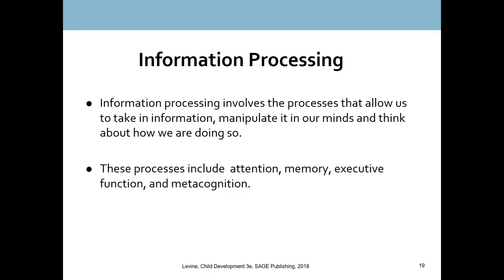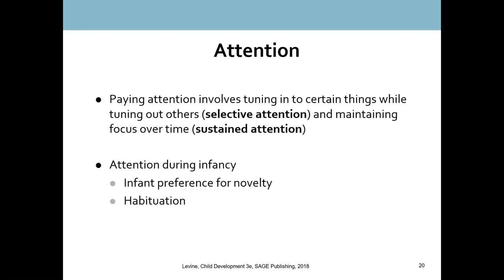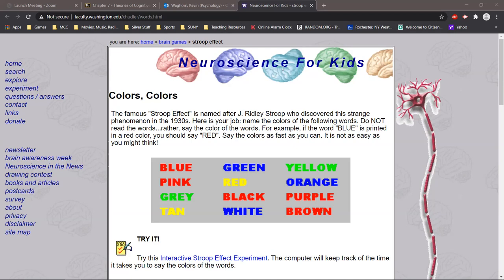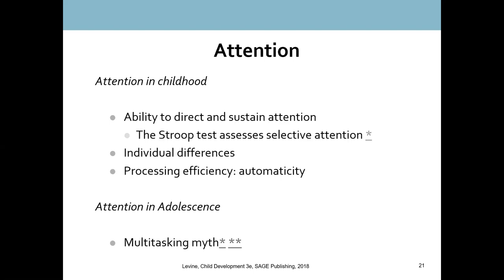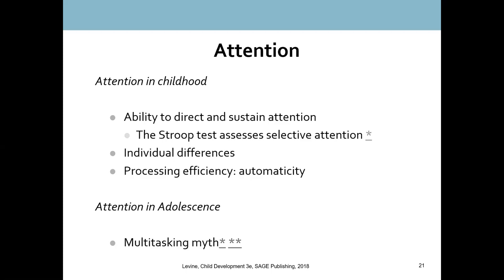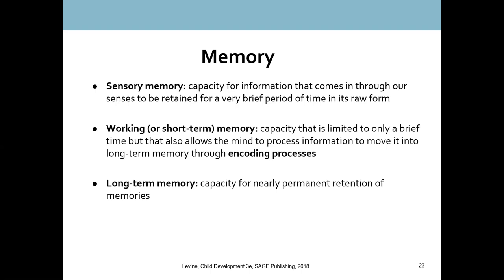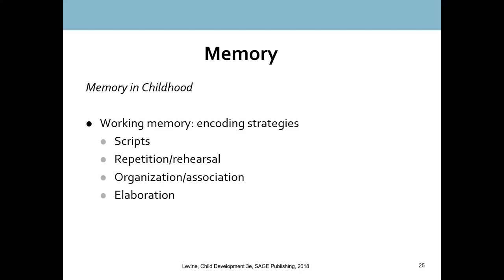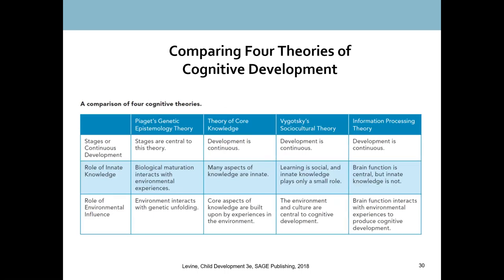PSY 201 - Ch 7 - Part 3 of 3 - Information Processing